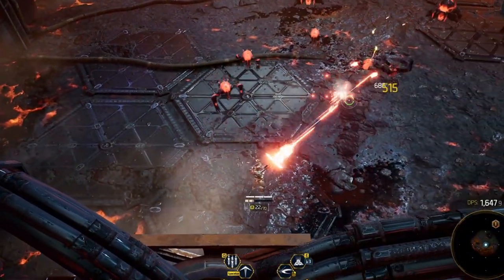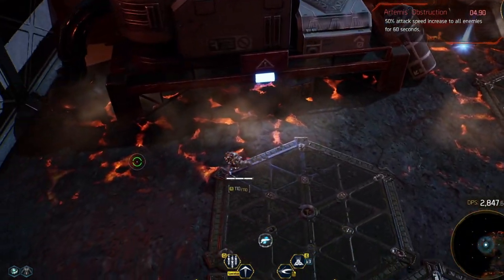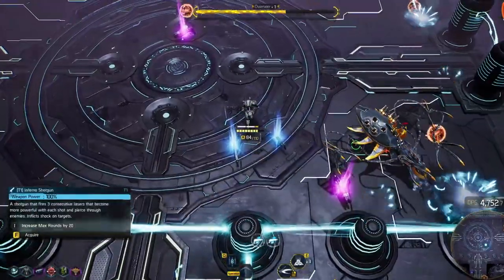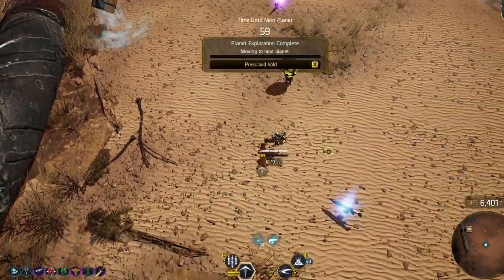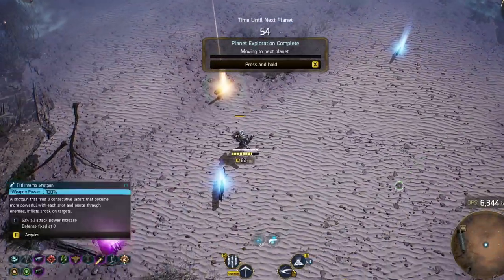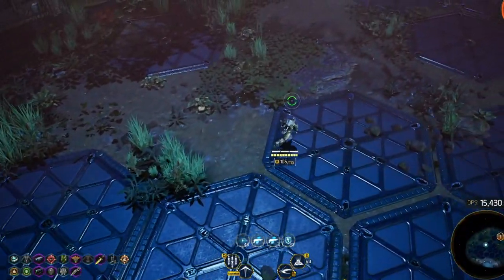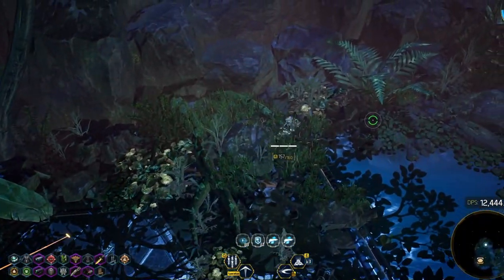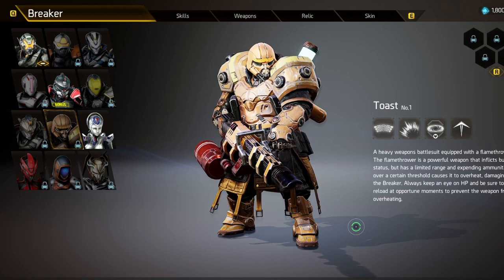IF YOU LIKED HELLDIVERS, DIVE INTO ANVIL! | Let's Enjoy ANVIL: Vault Breakers | Action Roguelite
In this top-down action roguelite twinstick shooter, you take on the role of a Vault Breaker in search of alien artifacts called “Vaults” and fight against monsters and powerful bosses, you can strengthen your Breakers to explore the farthest galaxy that no one has ever reached.